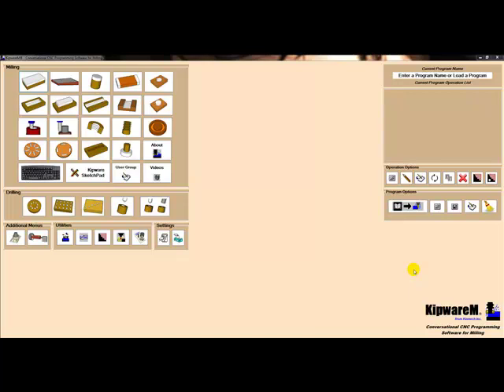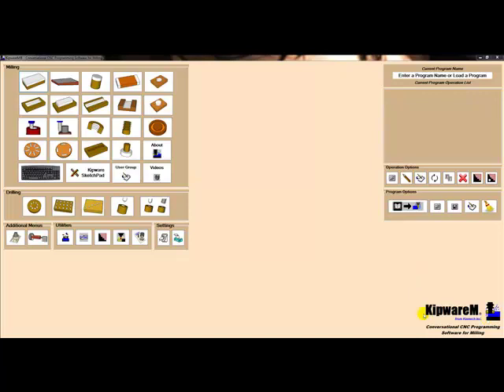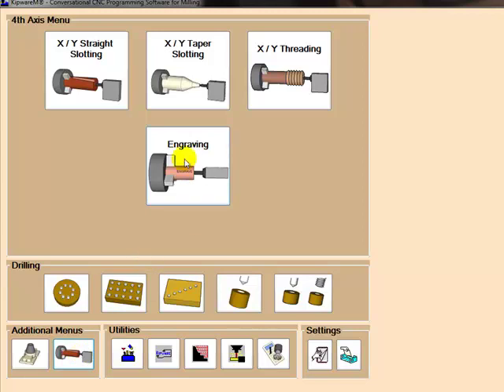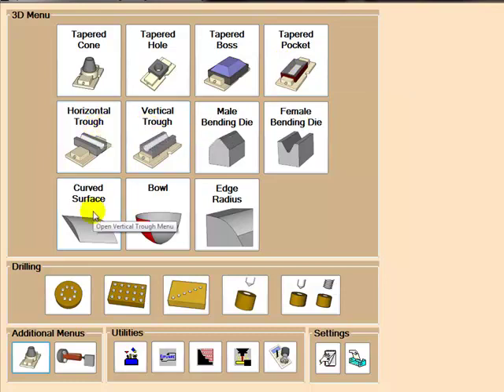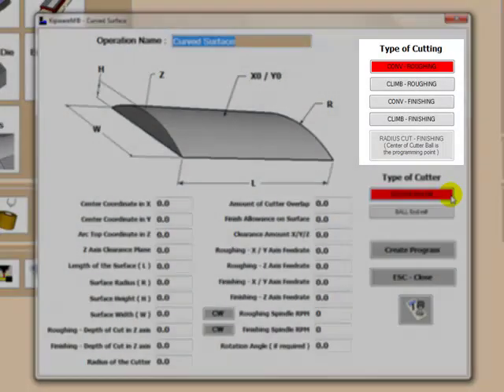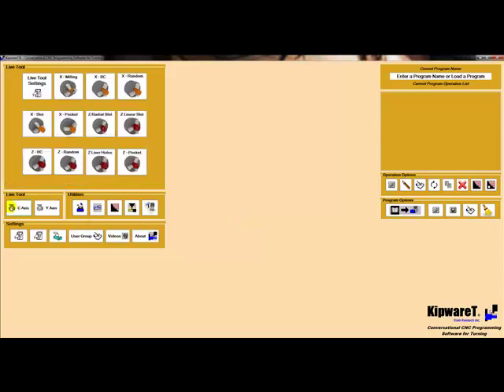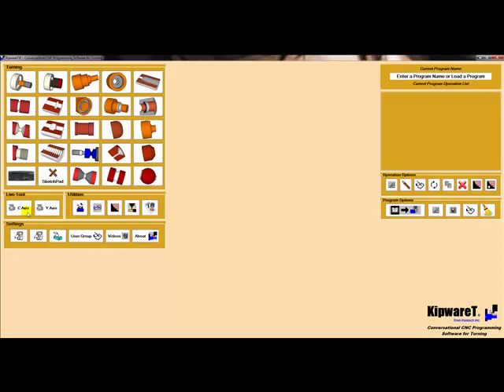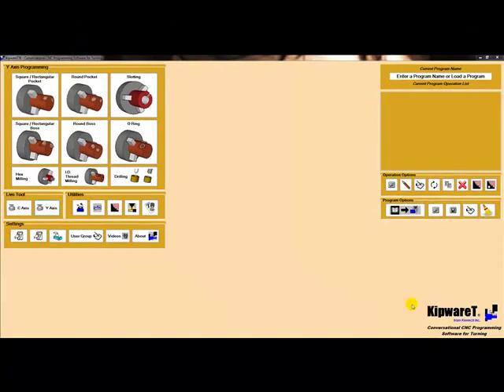Groundbreaking Features of Kipware Conversational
Kipware conversational is the PREMIER PC based CNC conversational programming software. In this short video ... we illustrate some of those groundbreaking features that set Kipware apart.